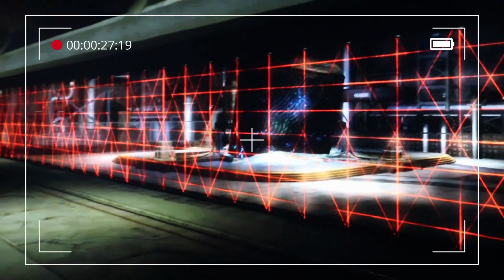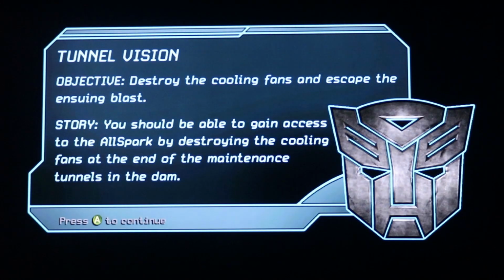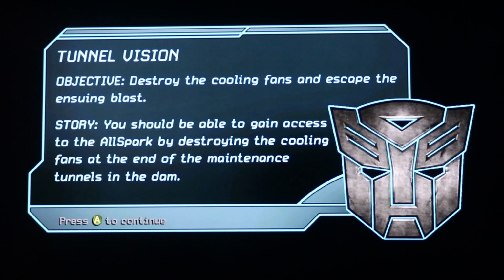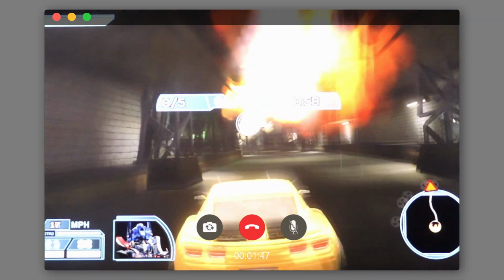Tunnel Vision | Transformers: The Game Part 10